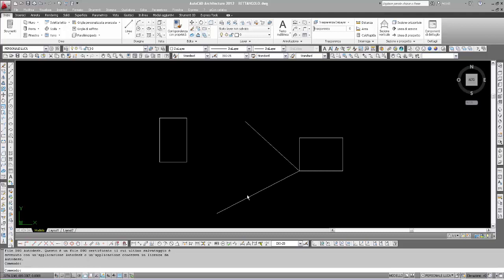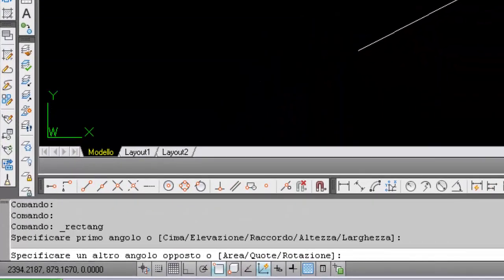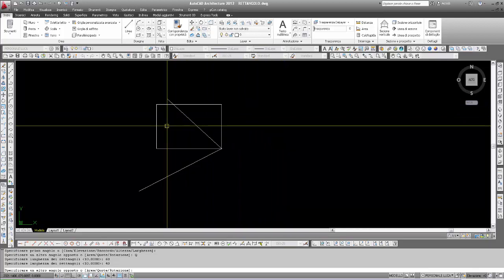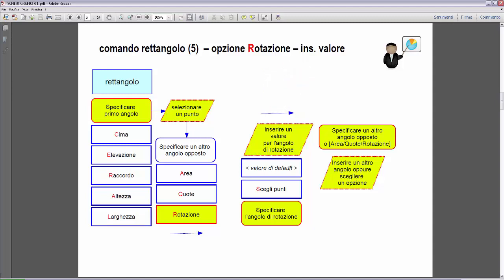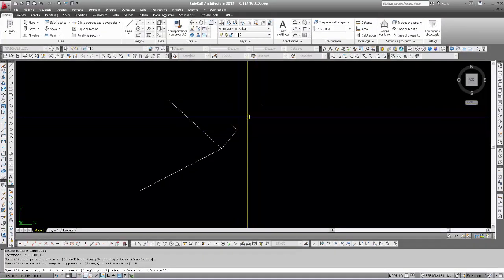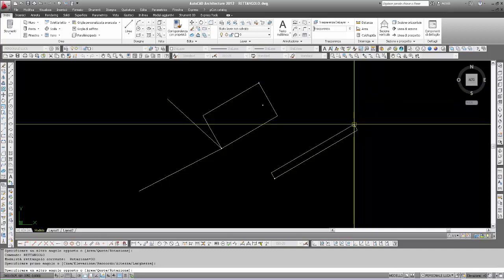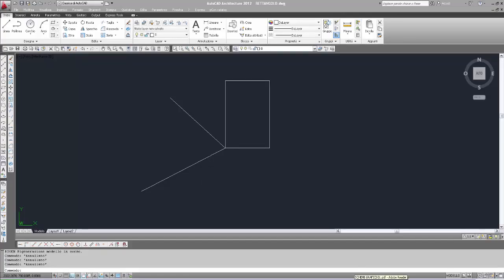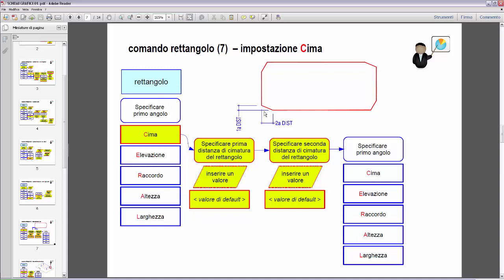AutoCAD a pillole - 114 - comando rettangolo (parte 2a di 5)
comando rettangolo (parte 2a di 5):

- comando rettangolo (approfondimenti): opzione Quote,
   - voce unghezza e larghezza;

- comando rettangolo (approfondimenti): opzione Rotazione;

- comando rettangolo (approfondimenti): opzione Cimatura.